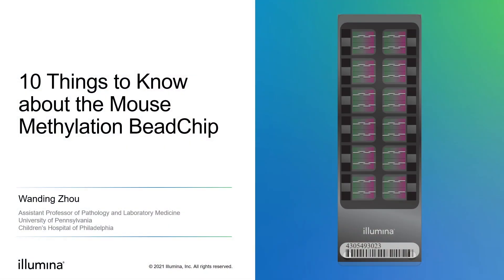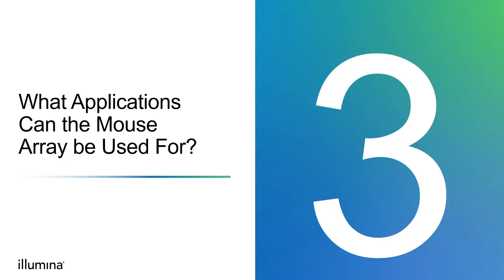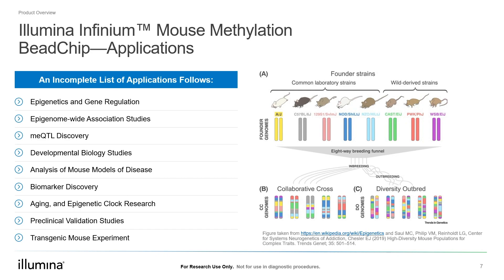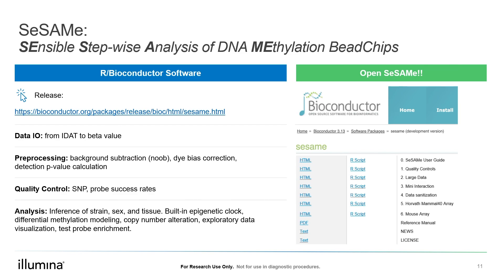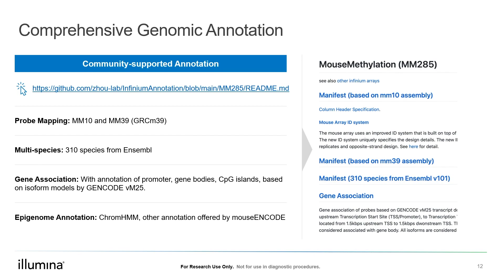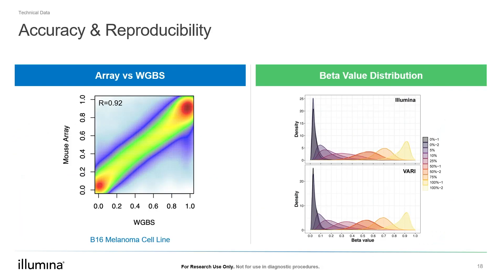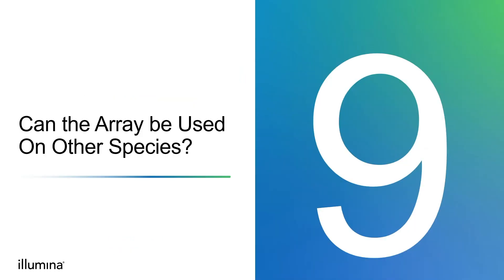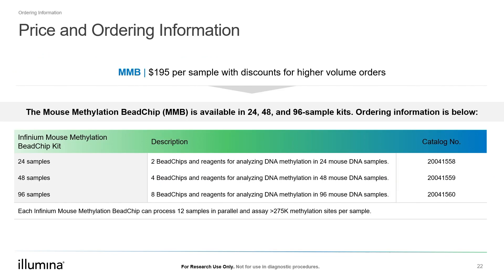10 Things to Know about the Infinium™ Mouse Methylation BeadChip